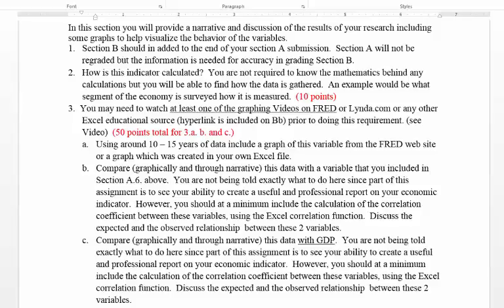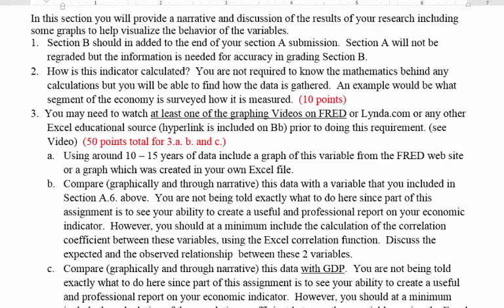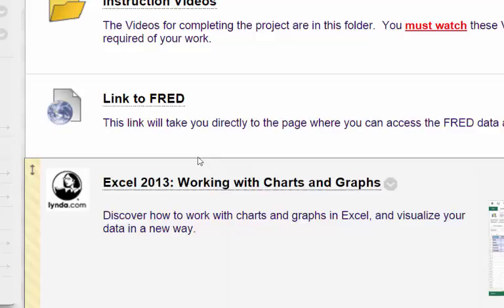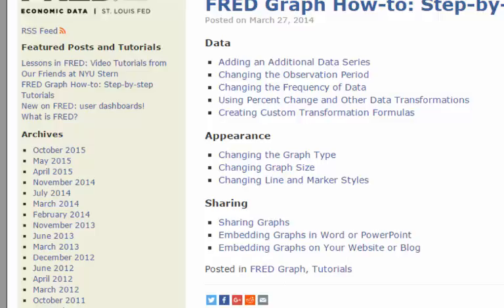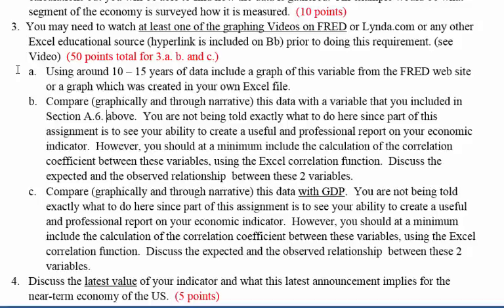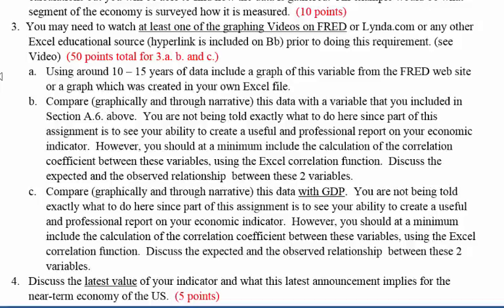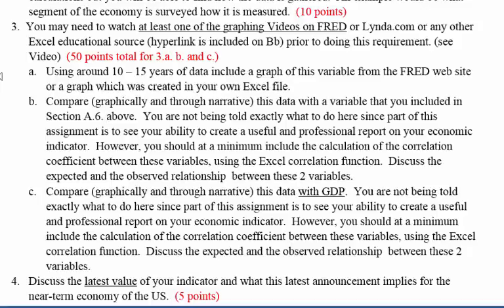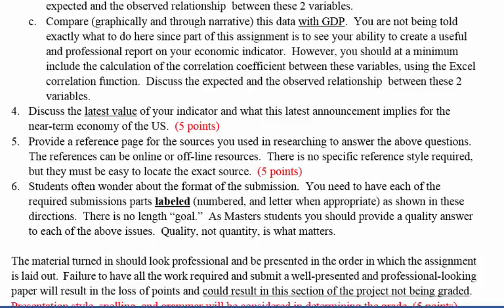6204SectionBSpring2016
FINA 6204 Section B Video Spring 2016